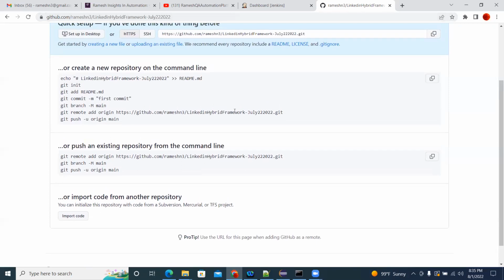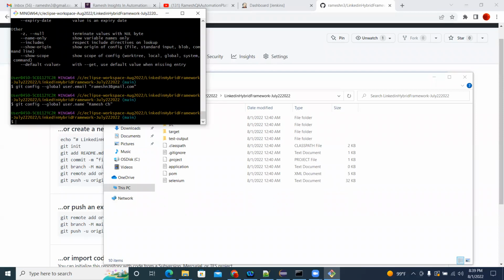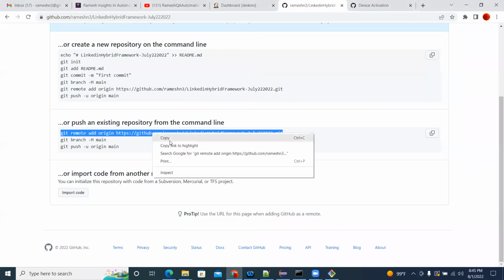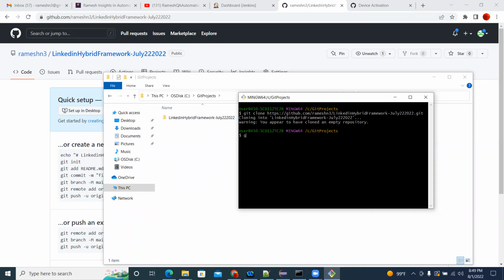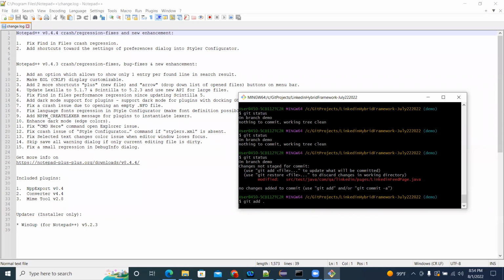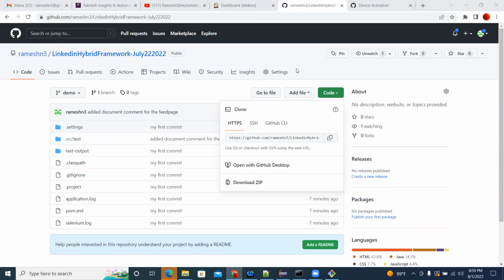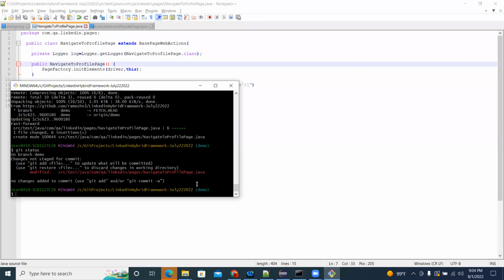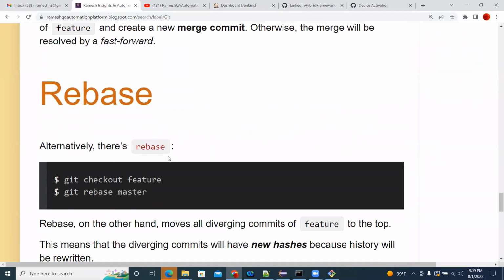Selenium Git GitHub Commands clone add commit pull push Aug20220802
Selenium Git GitHub Commands clone add commit pull push
git clone
git checkout -b branch
git initi
git add .
git status
git commit -m"message"
git push
git pull